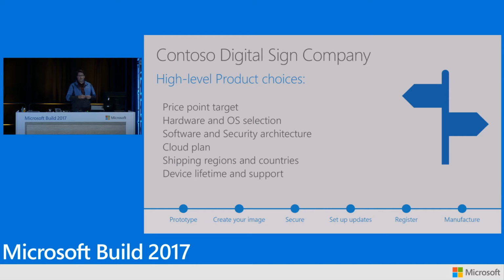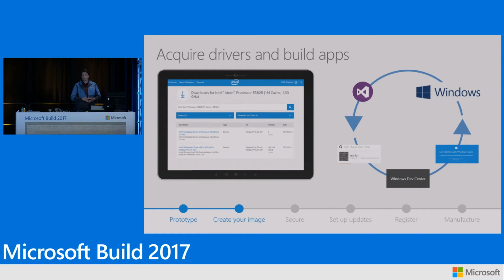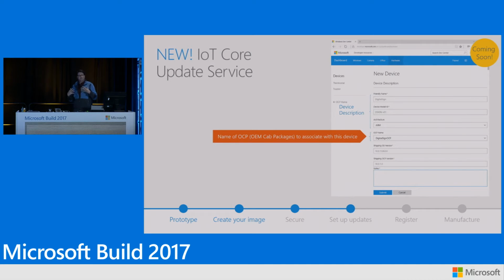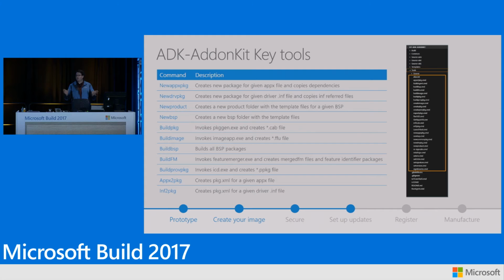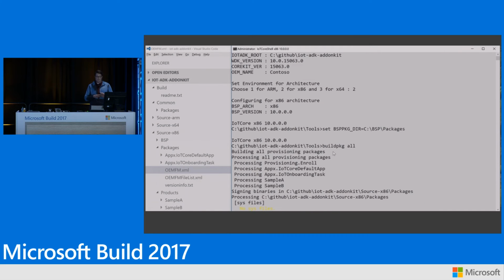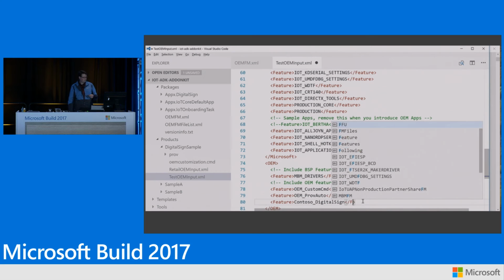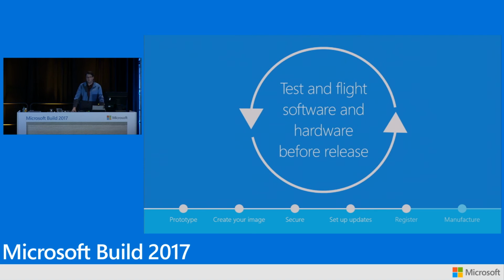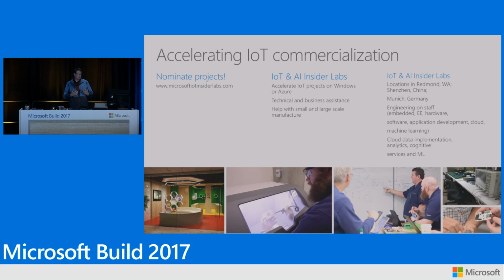Build 2017 The road to commercialization for your Windows IoT solution